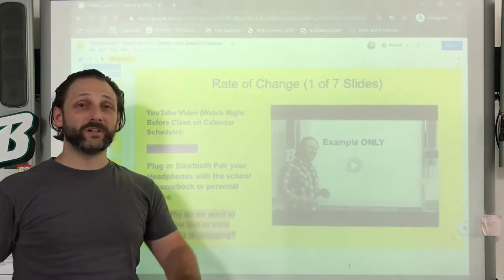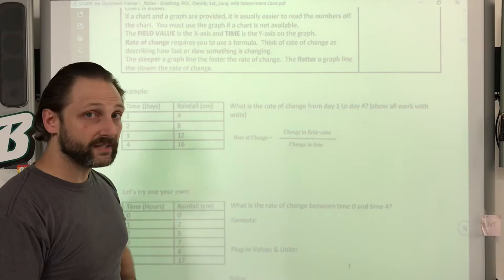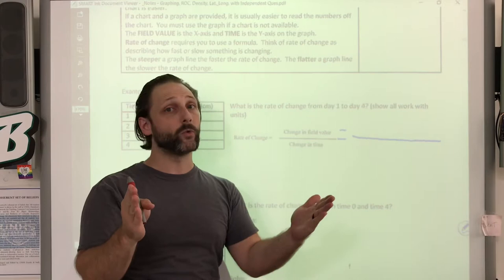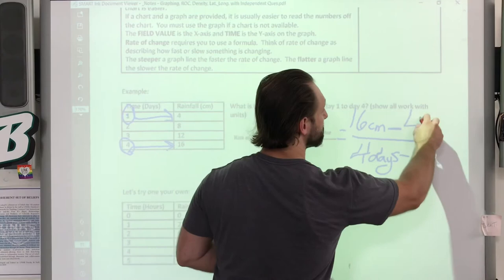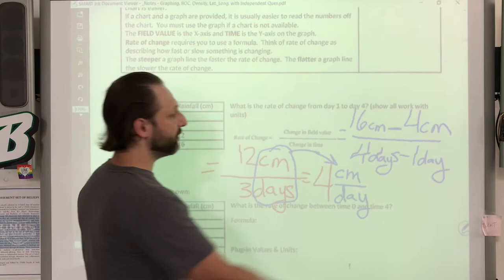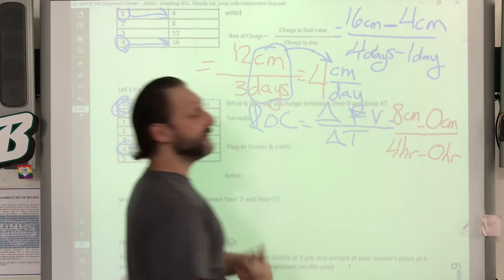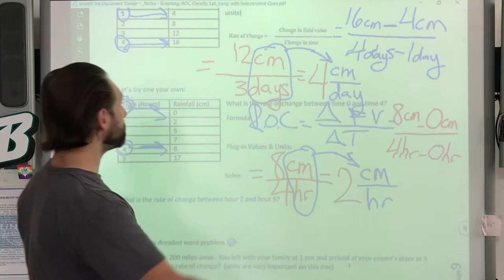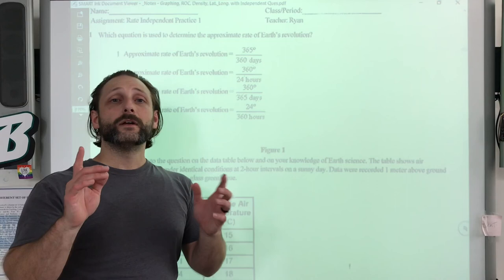Work Guide 1 - Unit 1 - Rate of Change Mini Lesson